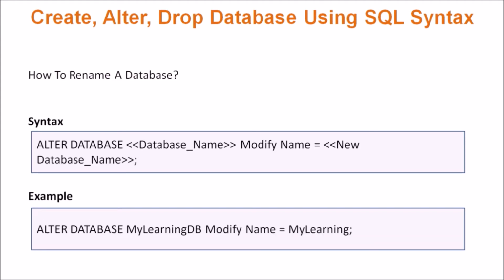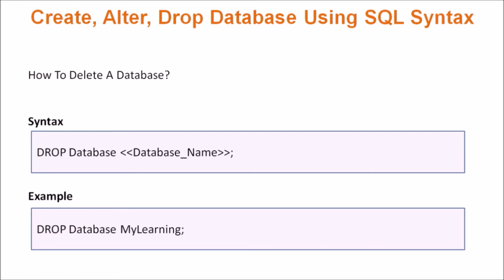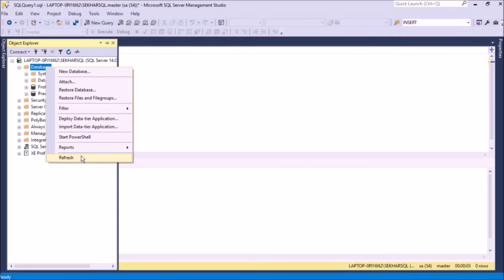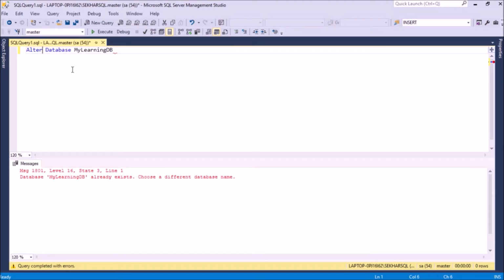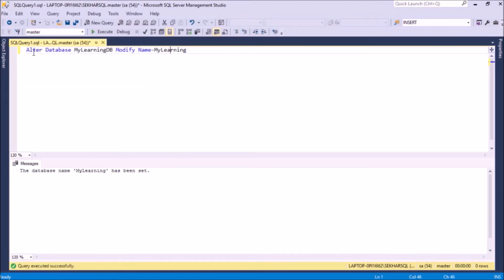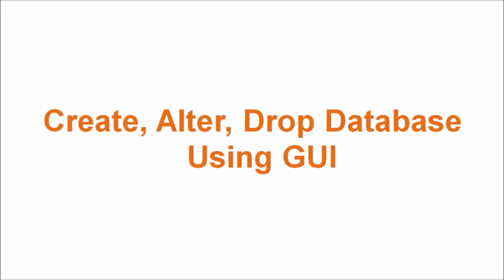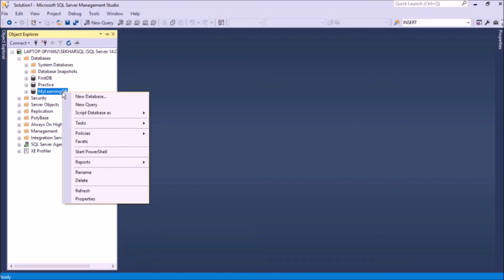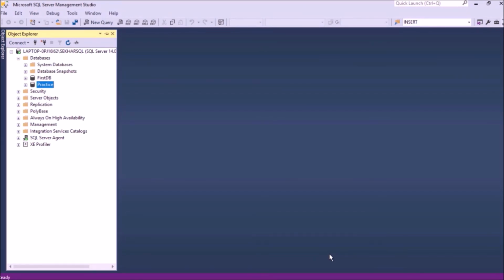How to Create Database in SQL Server - Microsoft SQL Server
In this video you will learn how to Create, Alter, Drop Database Using SQL Syntax and using GUI. SQL Online Course

How To Create/Alter/Drop Database In SQL Server Using Syntax

In this video you will to learn how to Create, Alter, Drop Database Using GUI. Using SQL server management studio you can also create or Alter or Drop Database without SQL query.

To create a database you have to use Create Database syntax. So Create database and the name of the database.

Let's say you want create a database called MyLearningDB.
So the syntax will be Create Database MyLearningDB;
Once you execute the SQL syntax
You will get the message "Command(s) completed successfully."

How To Rename A Database?
Use Alter keyword when you have to modify something in an existing object.
So the syntax to rename a database is ALTER DATABASE Database_Name
Modify Name = New_Database_Name;

If you want to rename the database from MyLearningDB to MyLearning, the syntax is going to be ALTER DATABASE MyLearningDB Modify Name = MyLearning;

Once you execute this SQL syntax you will get the message "The database name 'MyLearning' has been set."

How to delete the database?
Use Drop keyword when you have to delete existing object. The syntax to delete a database is DROP Database Database_Name;
If you want to delete your database MyLearning so the syntax is going to be DROP Database MyLearning;
Once you execute it you will get the message "Command(s) completed successfully.”.